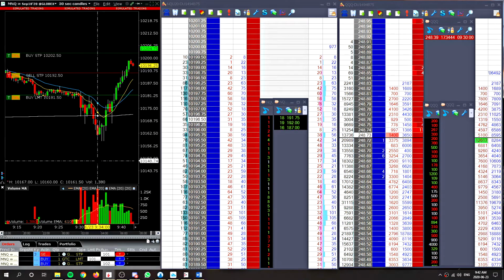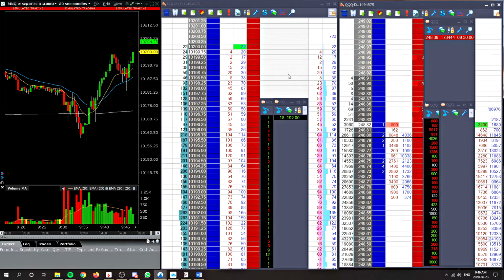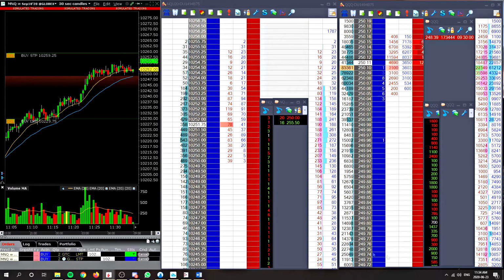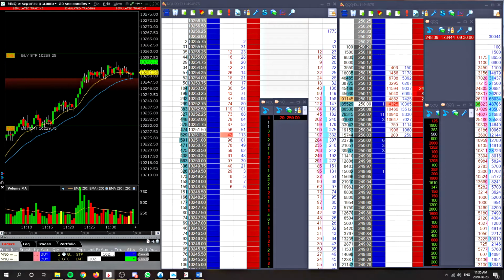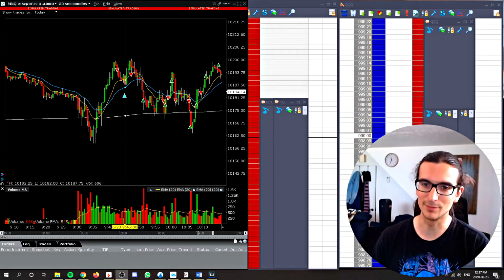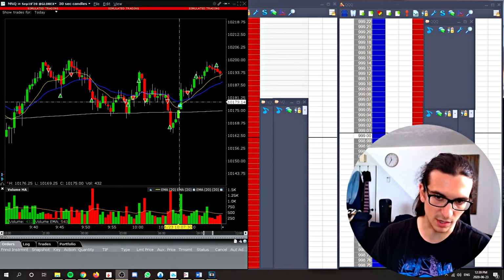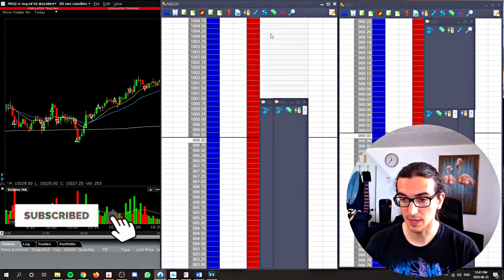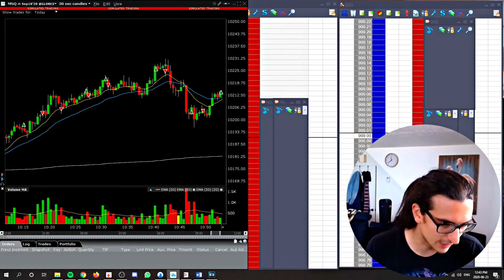$NQ June 23rd, First day I had Daytradr (noob)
In this video I'll playback the recording of me taking the trades and then go back and discuss a few things near the end of the video. All trades in this video are in a SIM account.

00:00:00 Intro
00:00:33 Trades in action
00:05:26 Commentary / Points

►I utilize Jigsaw daytradr cause it rocks.

► Tangerine is the best ZERO FEE bank in Canada.
🍊 Use my orange key ➡️ 59632482S1 to open an account and we both get $50